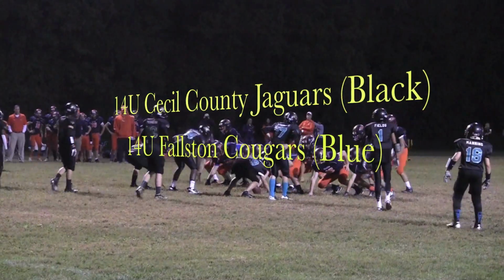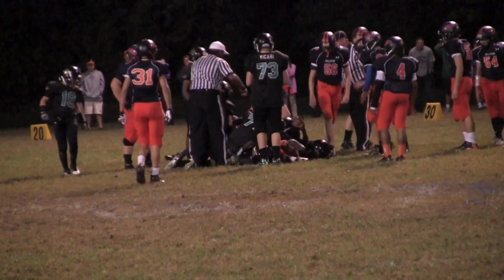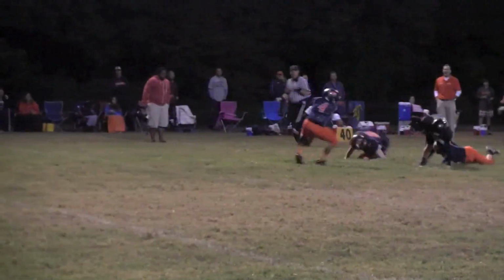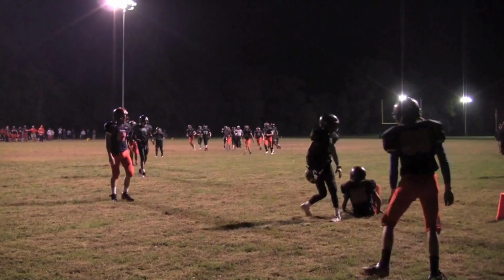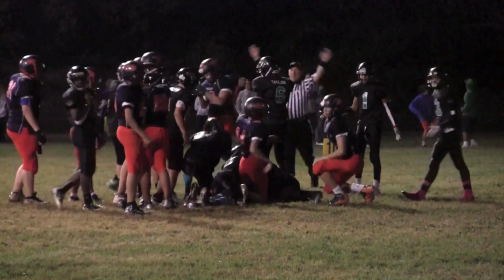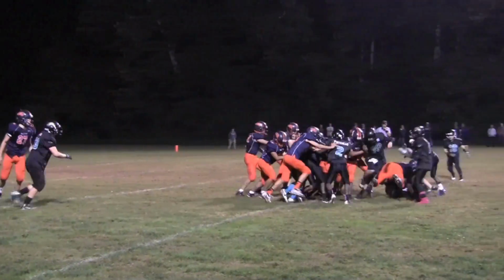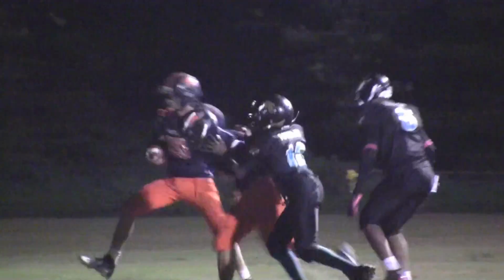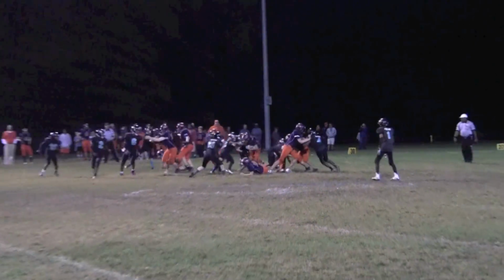14U CC Jaguars (Black) vs 14U Fallston Cougars (Blue)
14U CC Jaguars (Black) vs 14U Fallston Cougars (Blue)